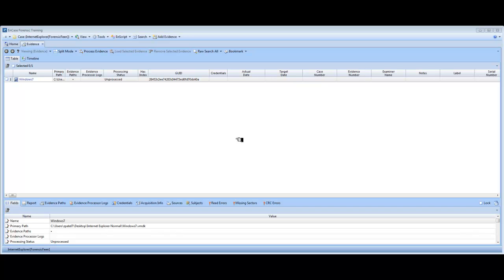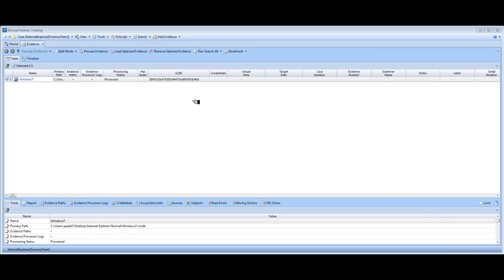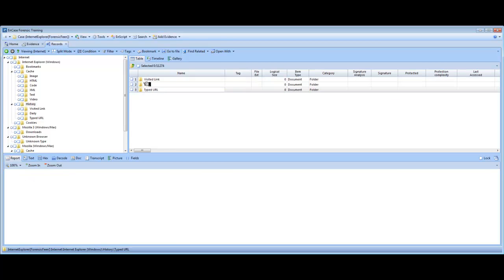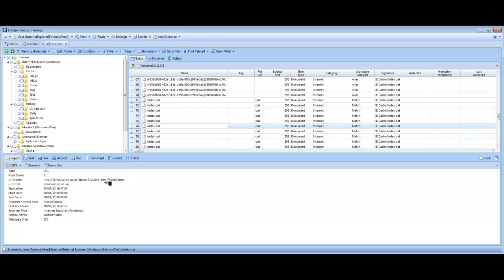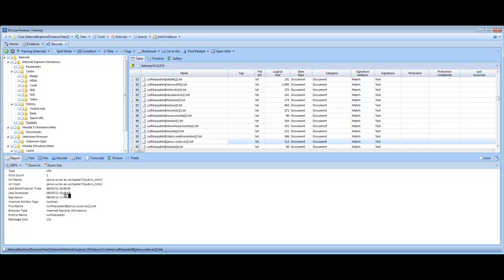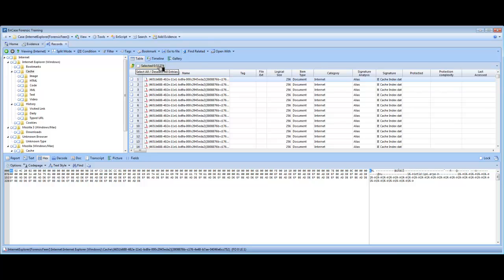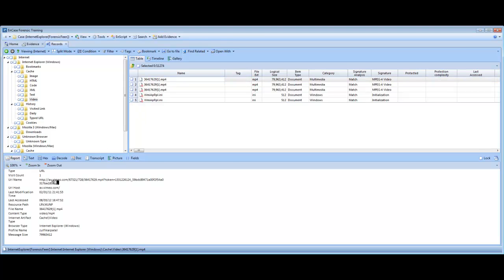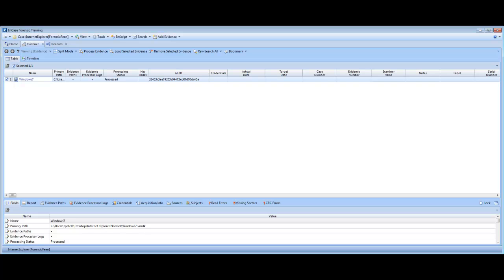Advanced - Evidence in Encase -- Internet Explorer (normal)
This video shows you how to process an evidence file relevant to Internet browsing and then where to look for evidence based on the browser and what mode your browsing in (normal or private) relative to the test website.